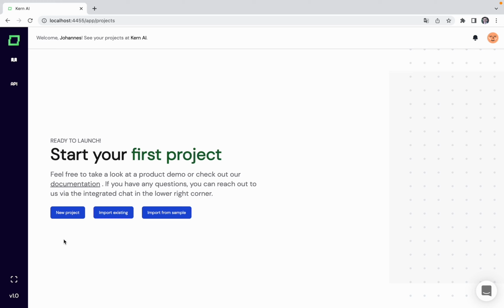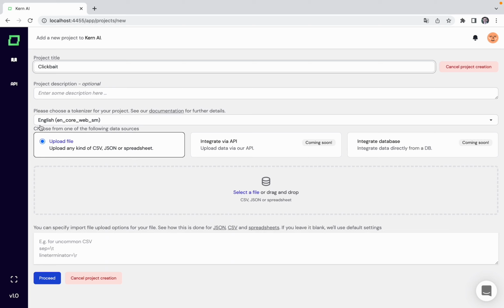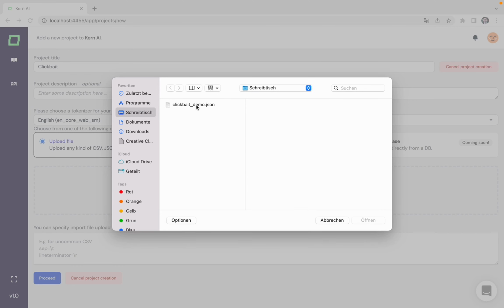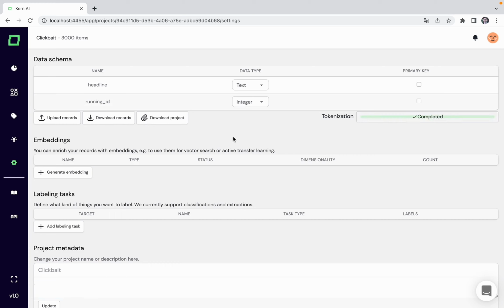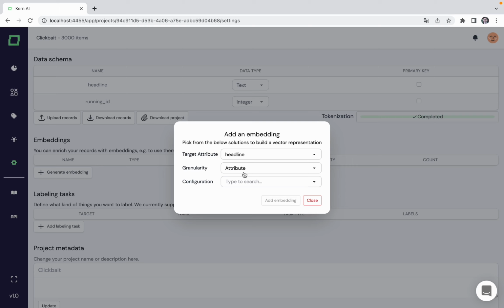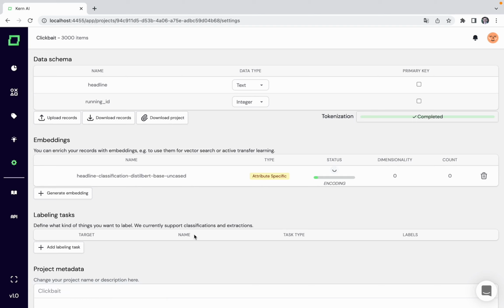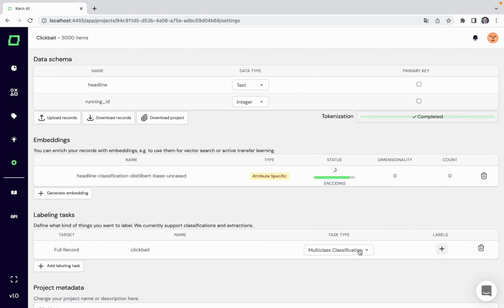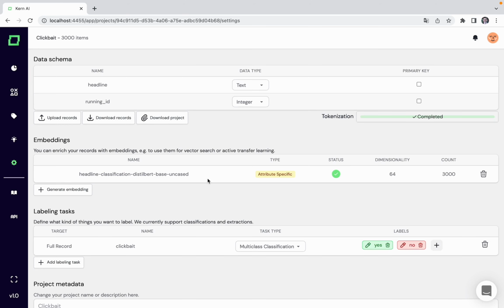Setting up your project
In this snippet, Johannes is going to show you how you can set up your project using Kern. We will upload data from a JSON file, create a new labeling task, and add embeddings using a transformer model.